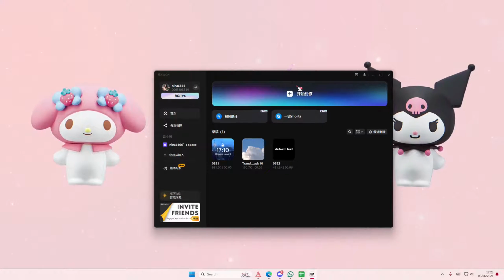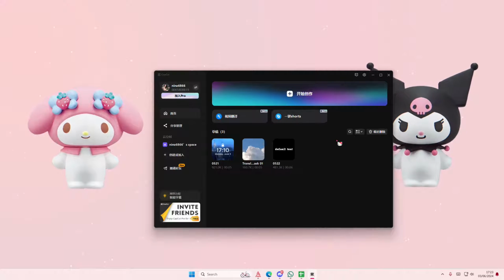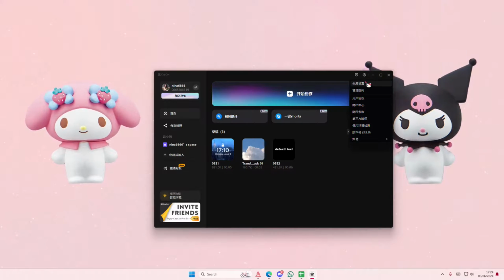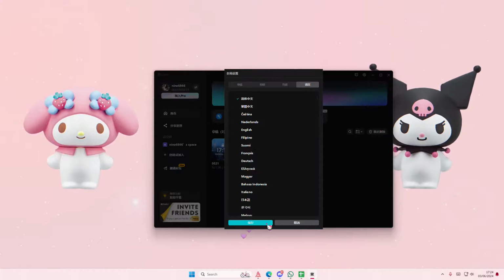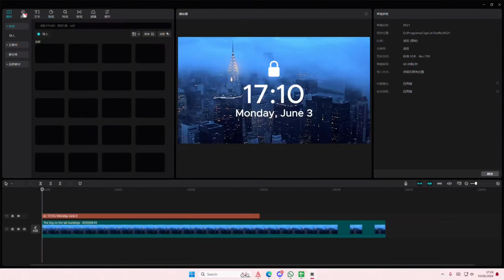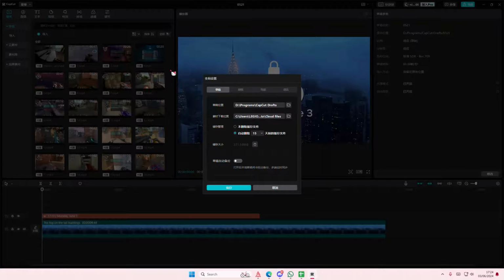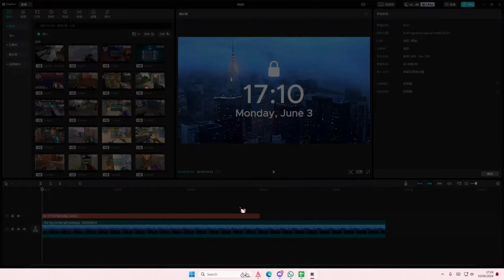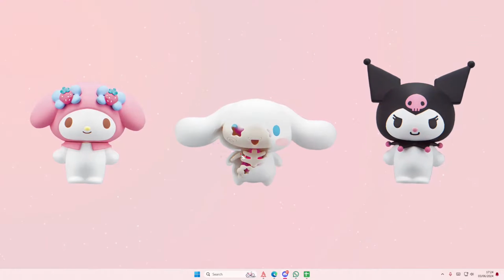👍 BASIC TRAINING: Switch Language From Chinese To English In CapCut PC Easily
Learn how you can switch language from Chinese to English in CapCut PC by watching this video.